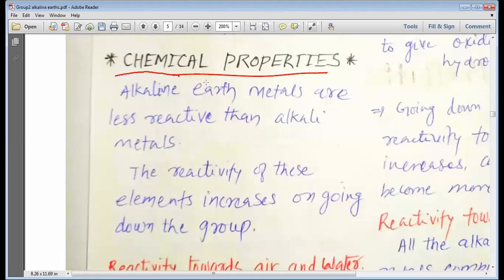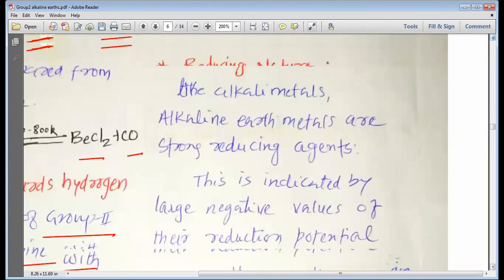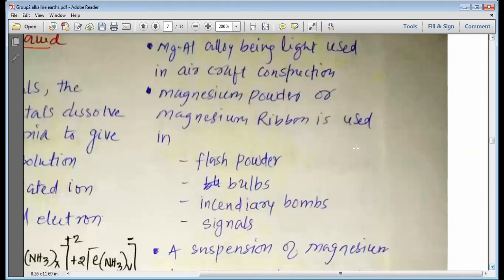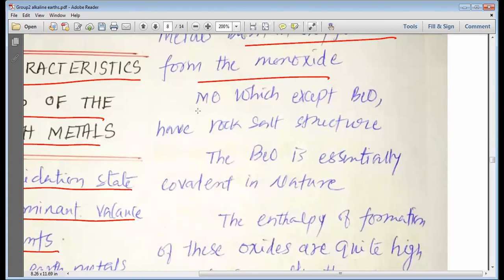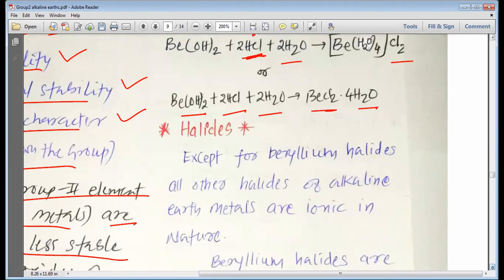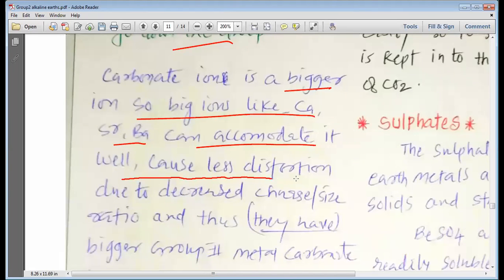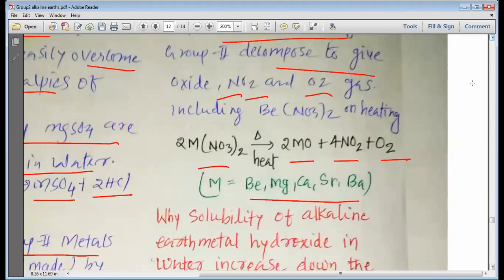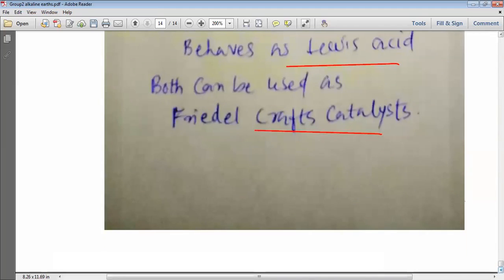Group 2 elements Chemical properties Beryllium Anomalous properties and simillarities with Aluminium